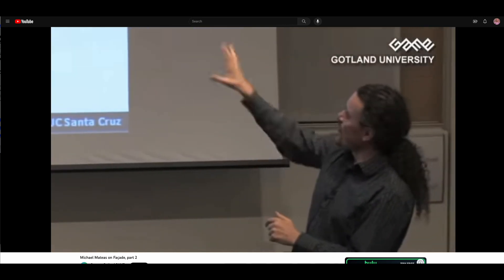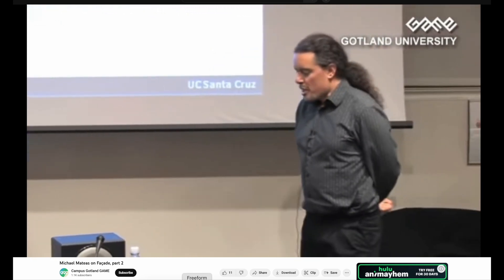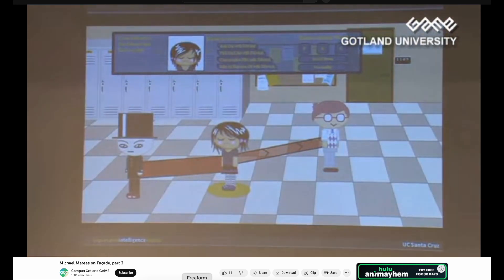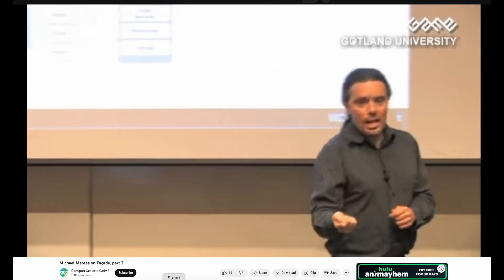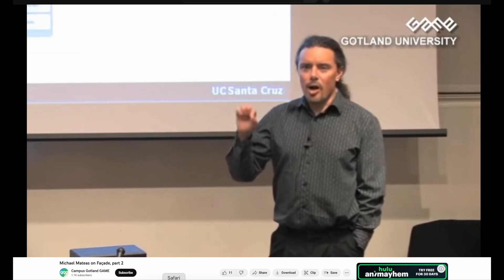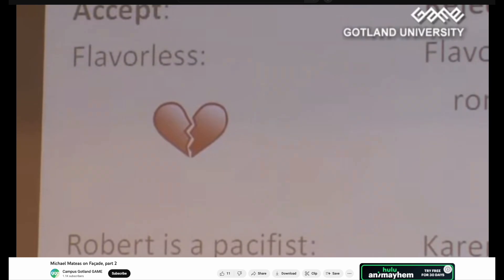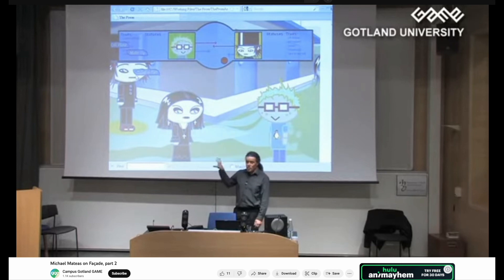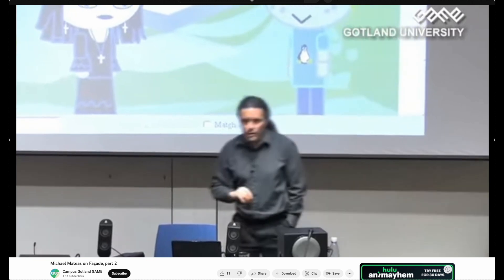Clip: Michael Mateas, UCSC, On Social Gaming In AI-Driven Storyboards, Computational Social Physics